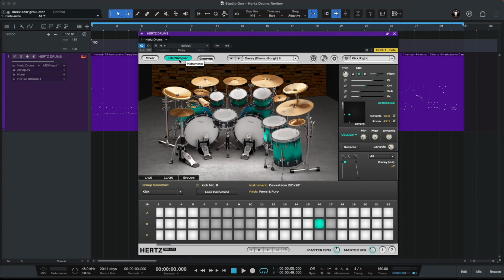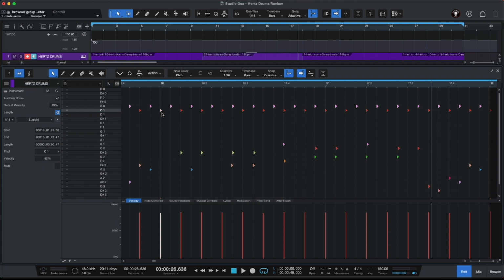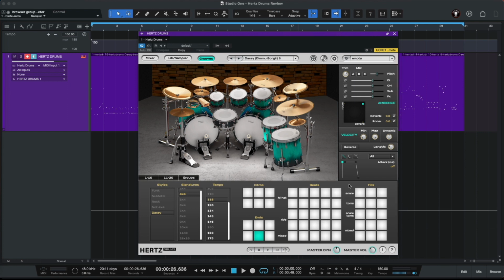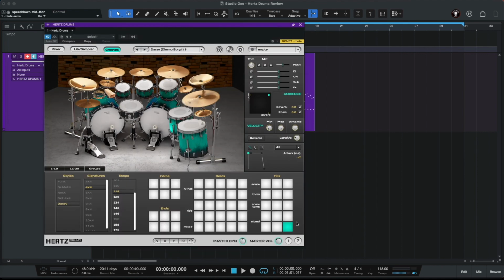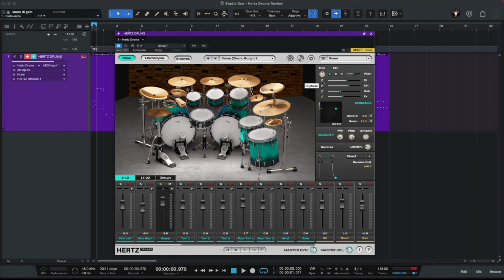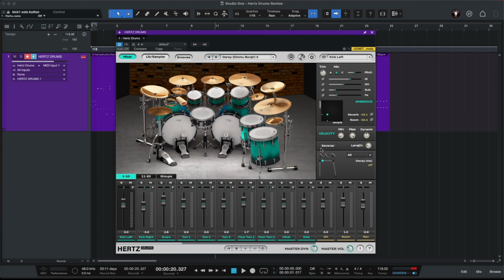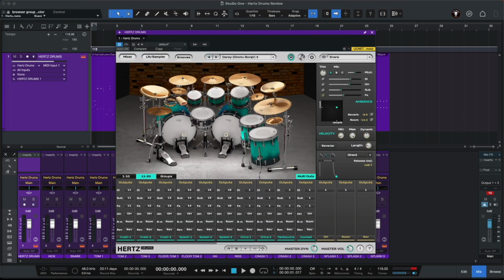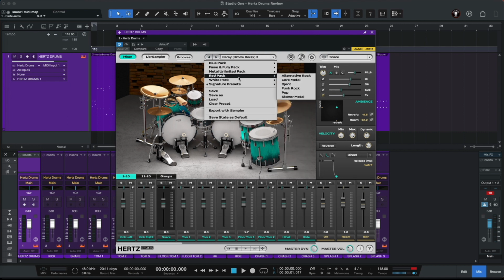Metal Drums Plugin [Review]